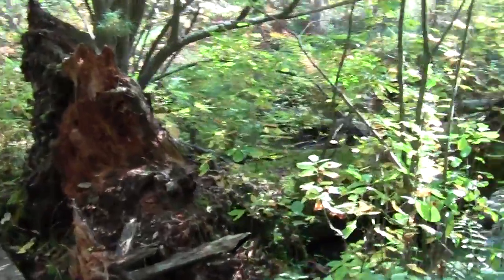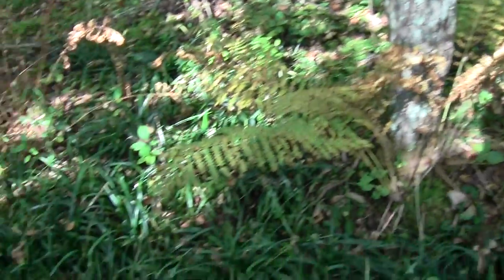Bay Circuit Trail : Sharon MA Part 12. Hobbs Hill Loop Moose Hill Sanctuary.